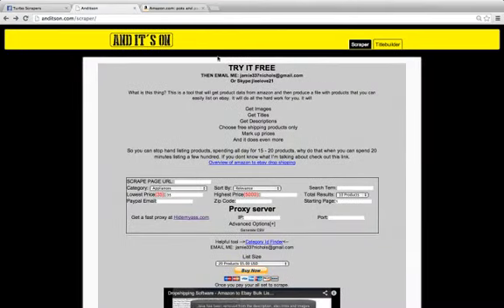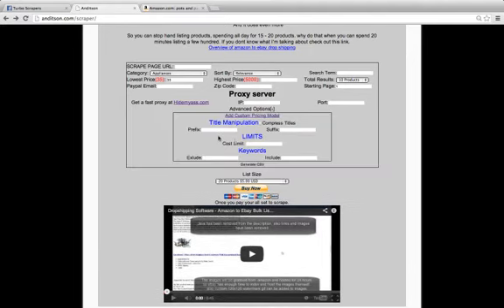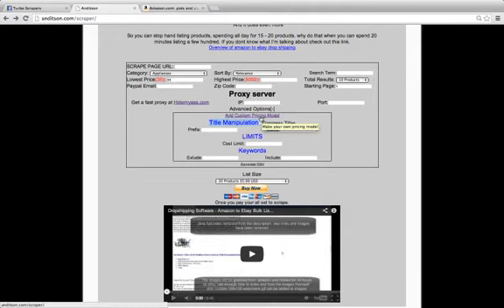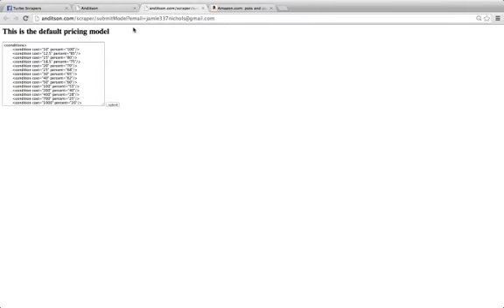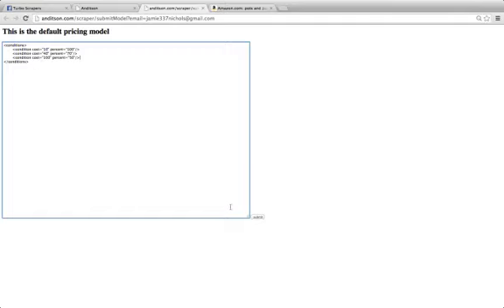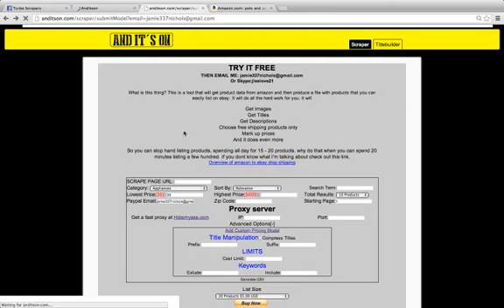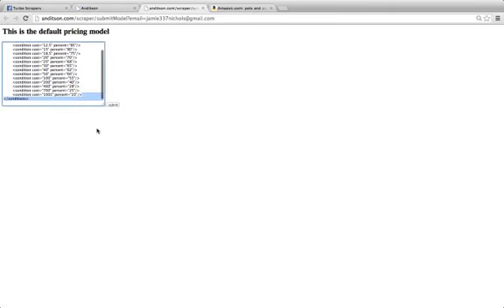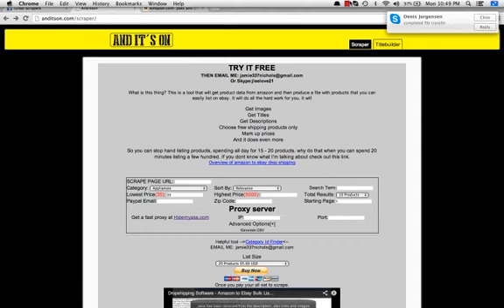Turbo Scraper - Custom Pricing Model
This explains how you can change your profit structure when you upload your items into your eBay inventory.

The default model would probably be the best but you can change it if you like.